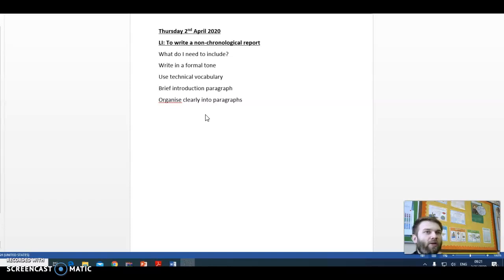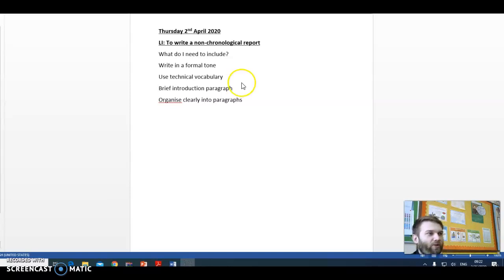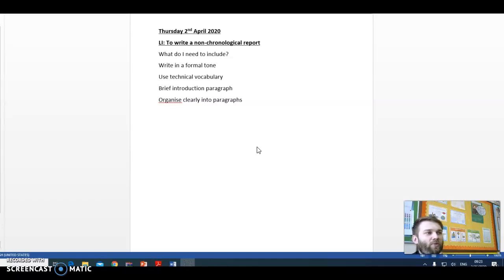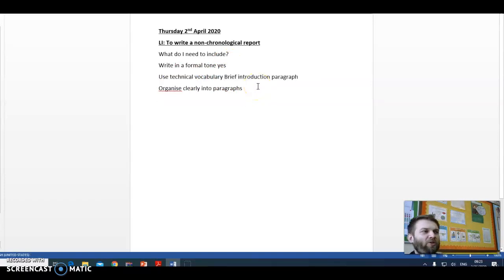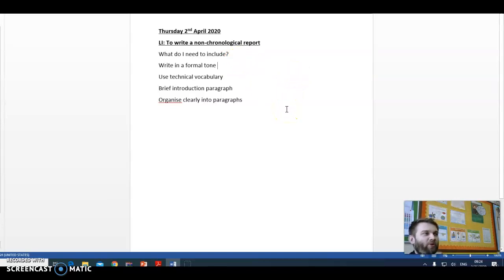Recording #22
English 3rd April